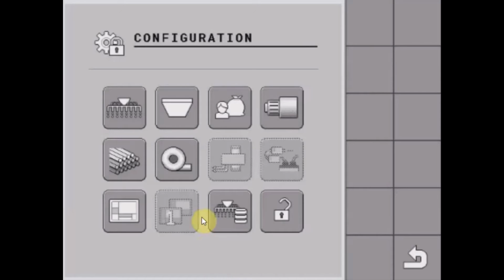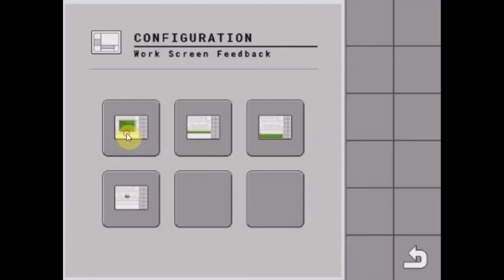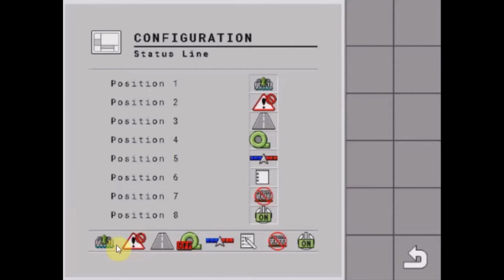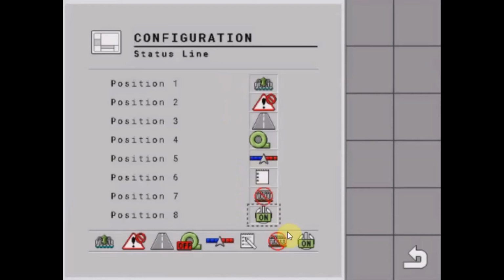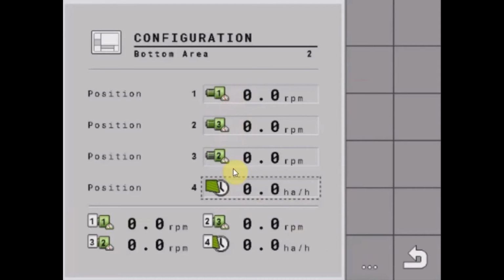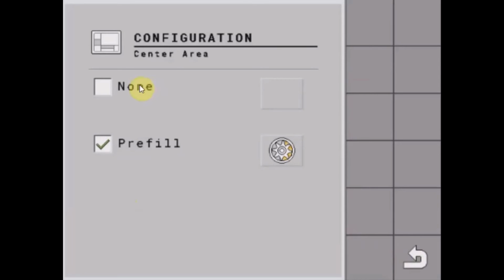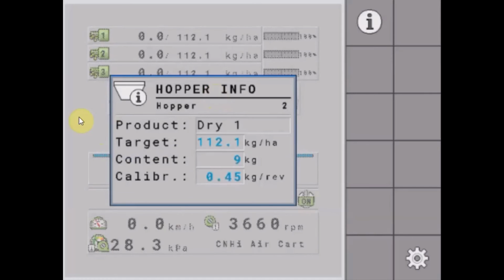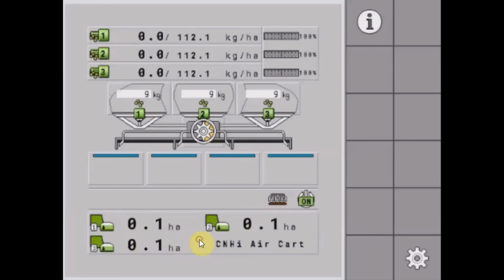Midi 3 0 ISO ECU Seeder/Strip Till Workscreen Configuration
In this brief tutorial video you will be guided through the steps in configuring the layout of the main work screen in the Midi 3.0 ISO ECU that is controlling a seeder/strip till applicator.